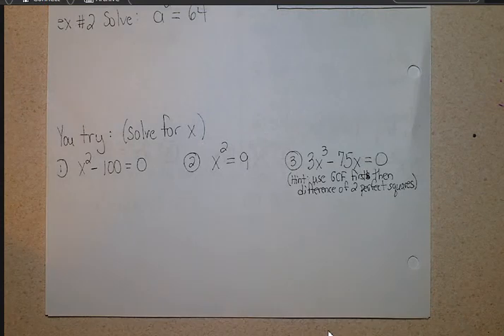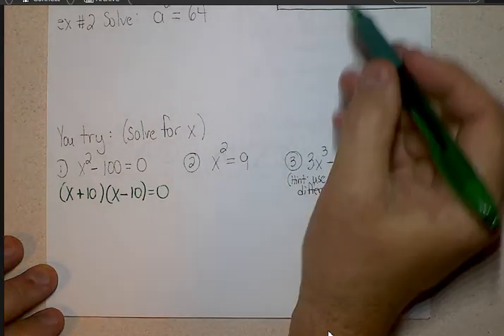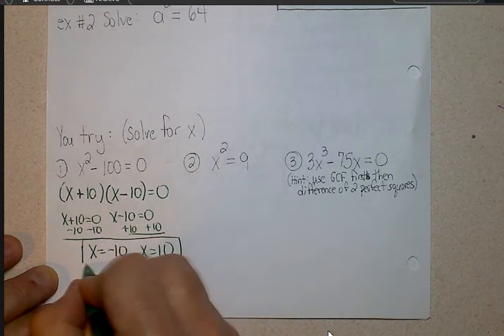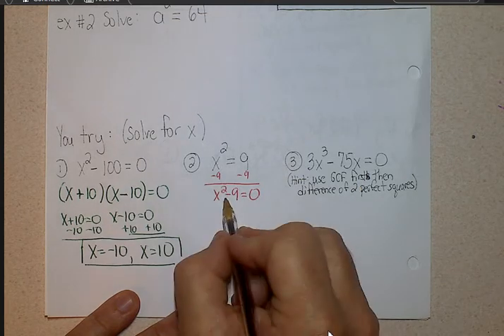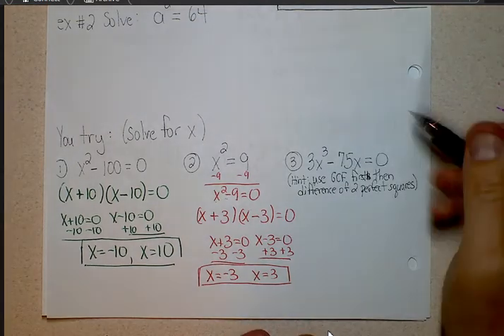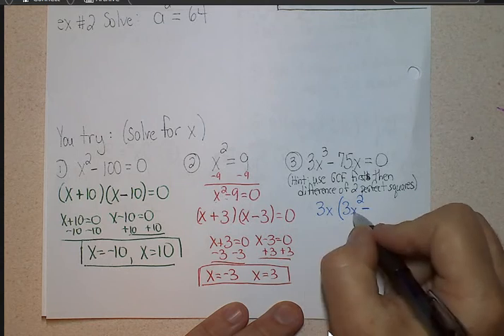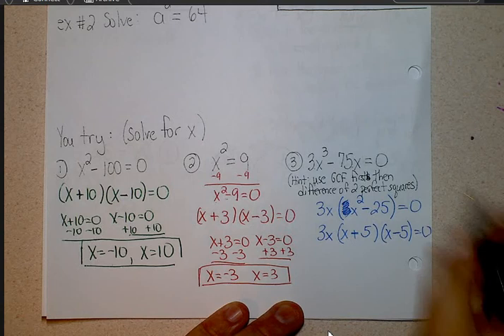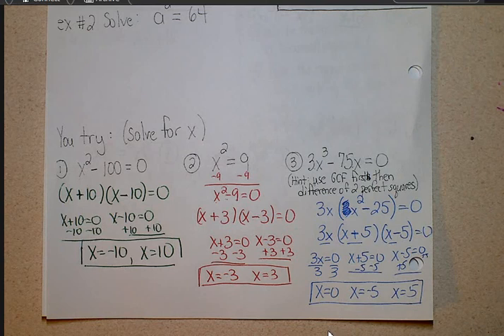Solve quadratics using difference of two perfect squares